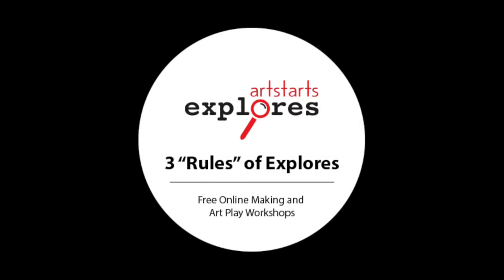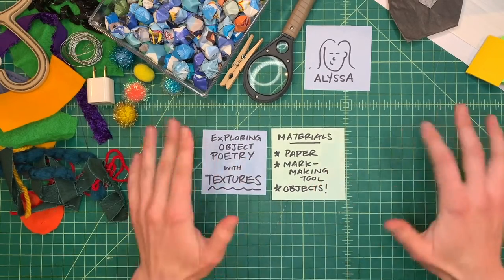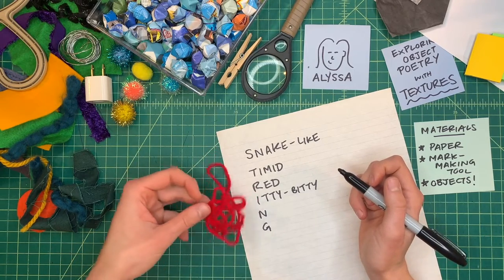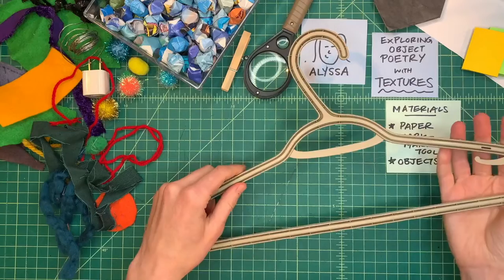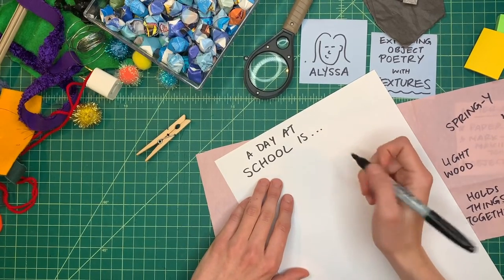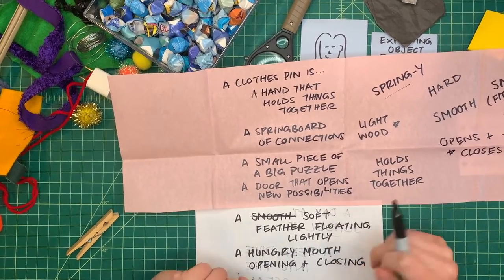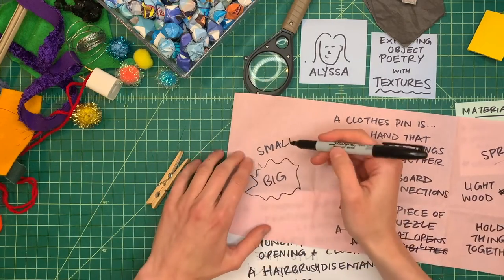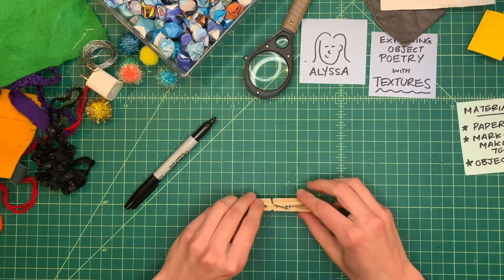TEXTURES Workshop 3 - Exploring Object Poetry with Textures (S04 E29 WS03)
This ArtStarts Explores: TEXTURES workshop is part 3 of 3 from May 2022.

We post a new episode on Saturday at 11am on YouTube, Facebook, and our website. Our archive of workshop videos are also available on our Facebook and YouTube channels for whenever you have time to make, create and explore.